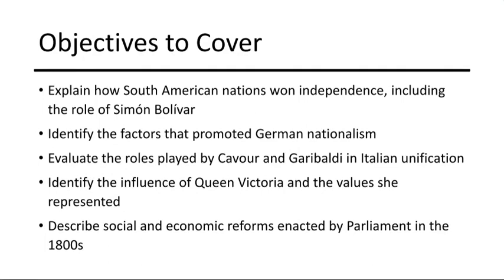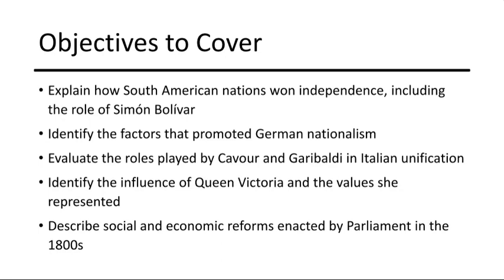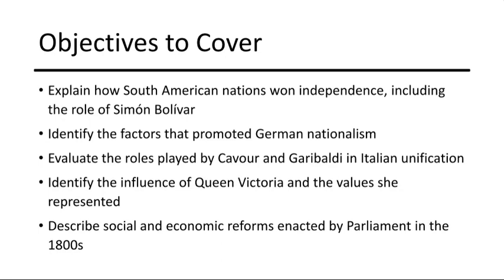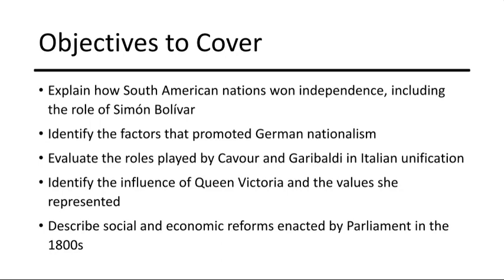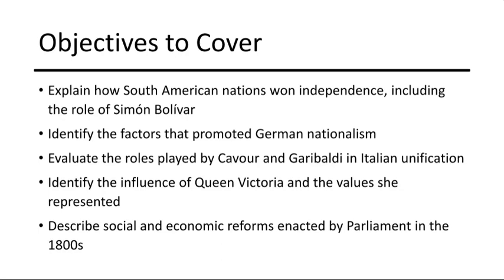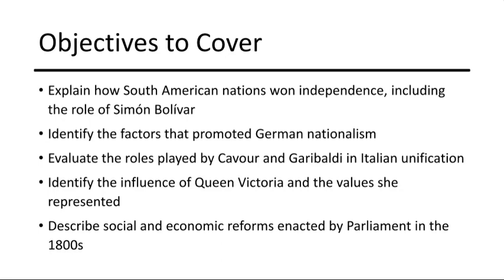Week 17-World History II Grade 11- by Mr. Ahmad Abu Rashed